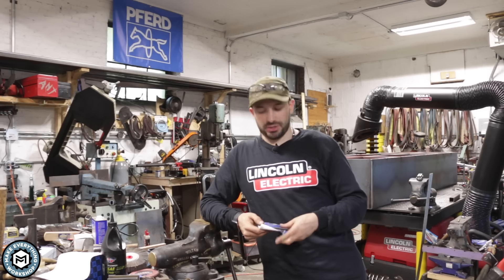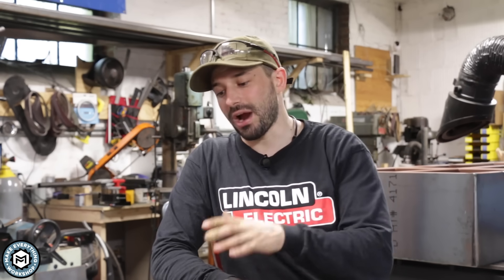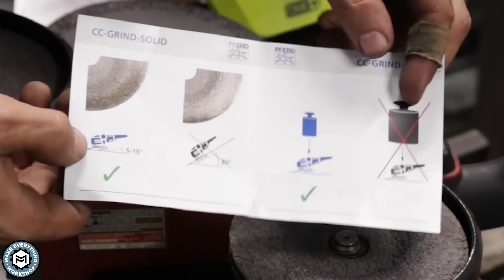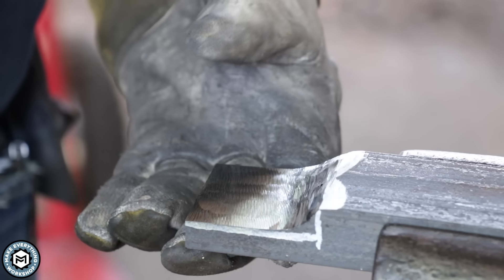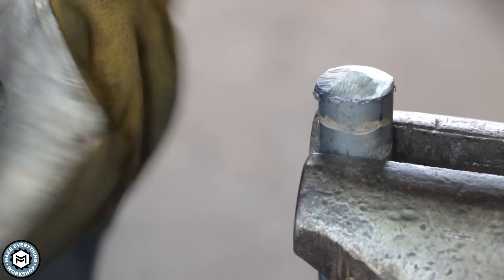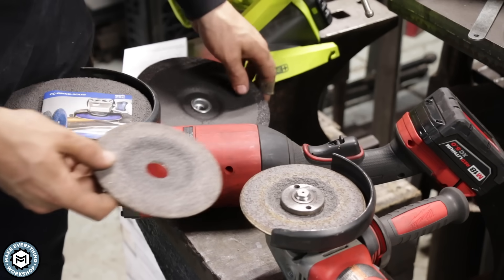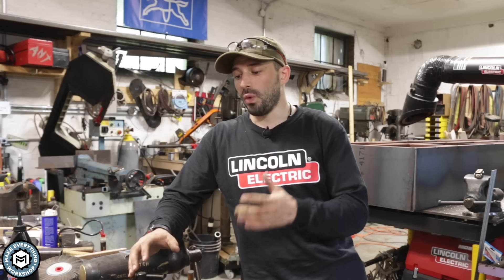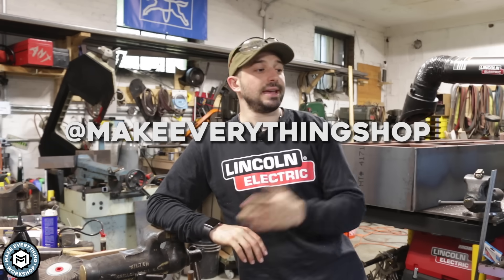A Grinding Disc That EATS Metal! Victograin VS Traditional Grinding Discs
In this video im going to show you just how much more effective an engineered abrasive is vs the normal stone grinding discs you may be used to seeing. These discs cost about the same amount, but are 4 or 5 times faster, and last multiples longer! I knew they were good, but I was actually shocked when I went back and looked at the time differences.

5” Victograin 10 Pack : (back in stock!)

4 1/2” victograin (threaded) 10 pack: (more expensive because of the threaded adapter)

7" Victograin 10 pack:

Milwaukee Variable Speed Angle Grinder

Milwaukee 7" Cordless Angle Grinder

→  Flap disc:

→  Inside corner disc (AMAZING):

→  Wire Wheel:

→  Sawstop Table Saw:

→  Articulated Vise:

→  Porter Cable Restorer:

→  The Camera I use:

→  The Tripod I use: